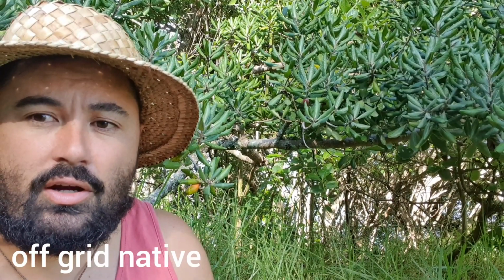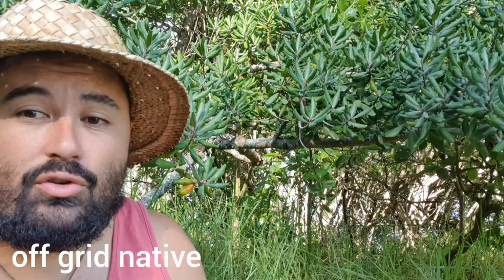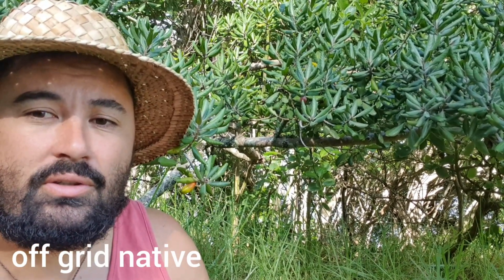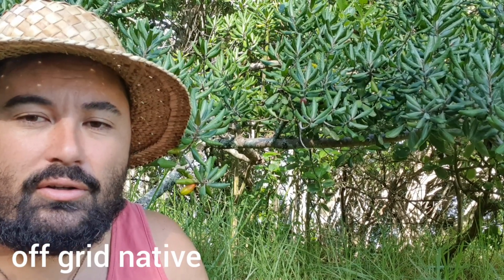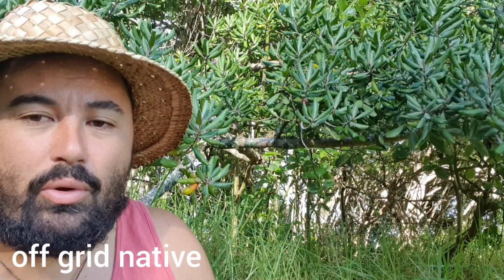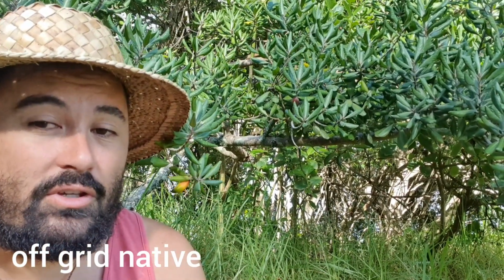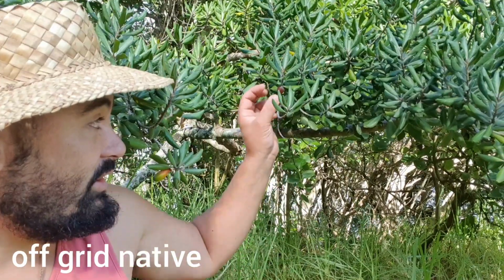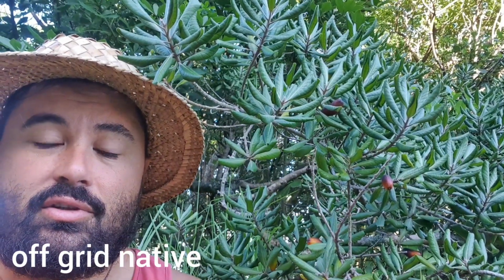getting to know the forest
Tawāpou and observing nature.